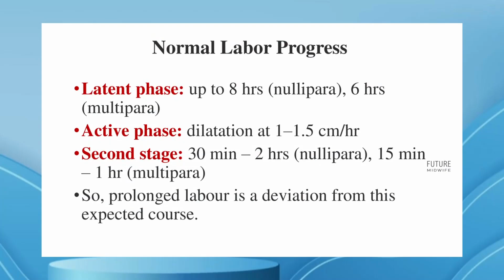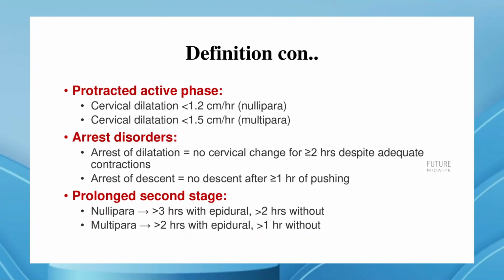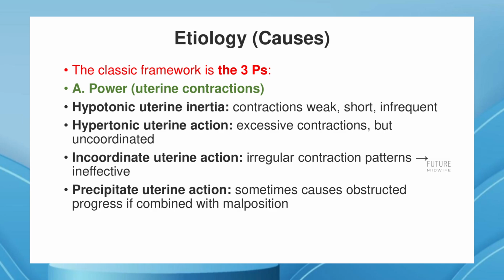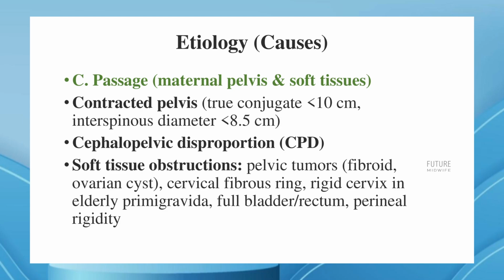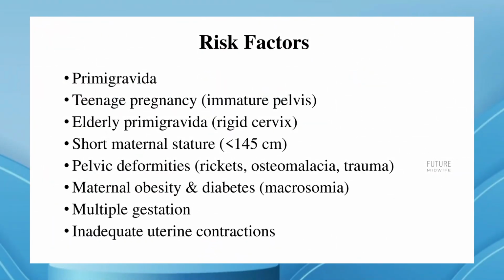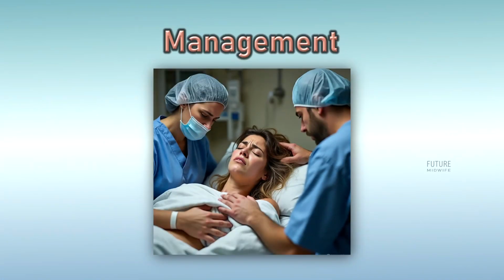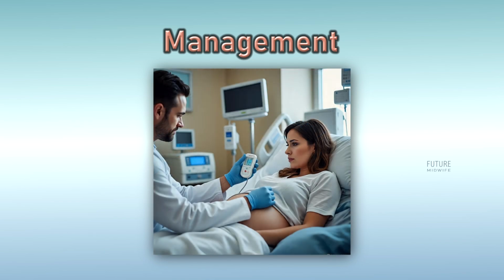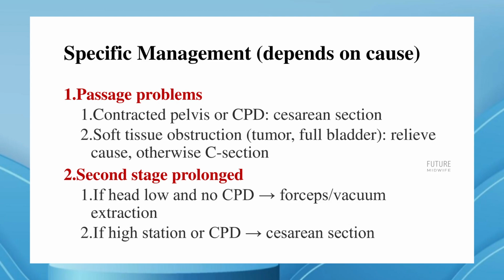PROLONGED LABOR/DHANYA DEEPU/OBG/HIGH RISK LOBOR.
Prolonged labor, also known as failure to progress, is a labor that takes longer than expected, with definitions varying but often considered over 14 hours for a second or subsequent birth and over 20 hours for a first-time mother. Common causes include problems with the baby's position, inadequate uterine contractions, or the baby being too large for the birth canal. Prolonged labor can lead to complications for both the mother and baby, such as fetal distress, and may necessitate interventions like a C-section, vacuum extractor, or forceps.

prolongedlabor